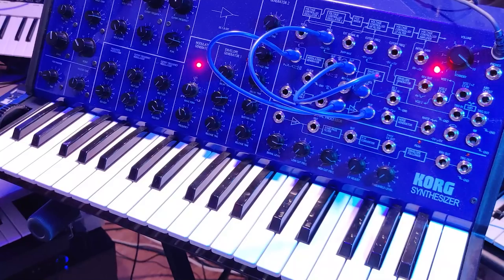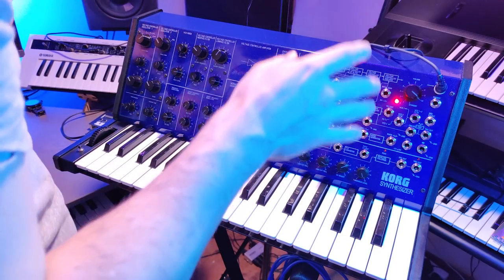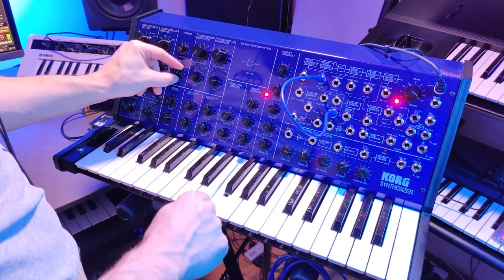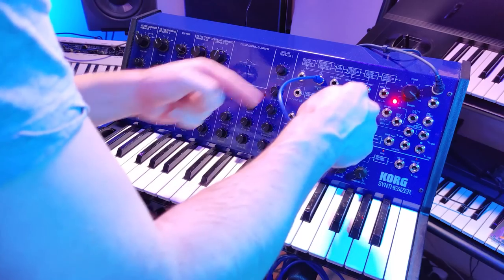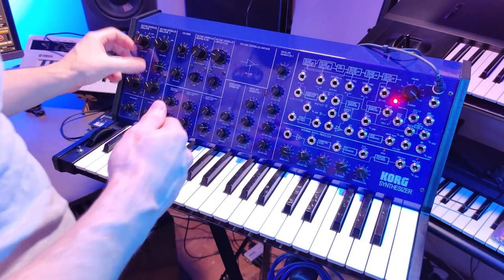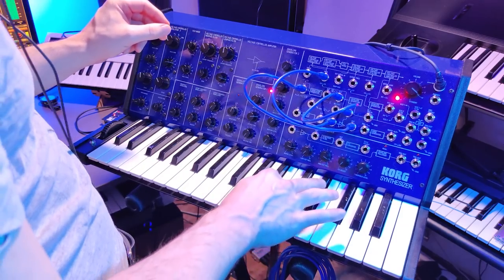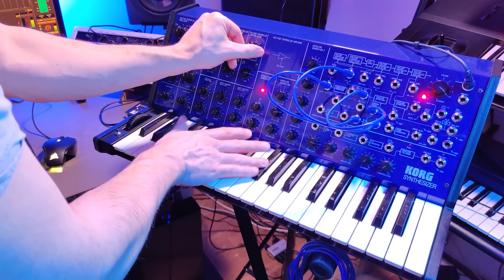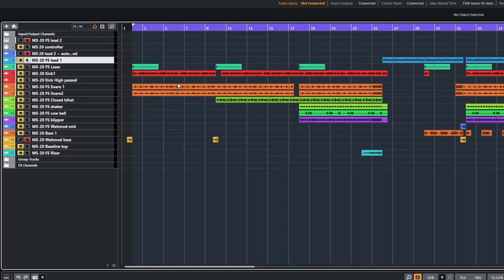Less is more: Creating a dirty electro track using the Korg MS-20 as the only sound source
In this video I'll go through a patching session on the Korg MS-20 FS with as goal to create a dirty electro style track using this synth as only sound source.

Chapters:
0:00 Intro
0:28 Creating a kick
2:22 Patching up a fat snare drum
4:30 Hihat and shaker
5:57 This needs more cow bell
7:39 Lets add some melodic elements
8:12 Friggin' lasers
9:02 Drop some bass
10:03 Wah bass
10:44 A lead that sings (or screams)
12:43 But what about a second lead
14:02 Blippy riser fx
15:32 Putting it all together
16:37 The finished track

The music that has been created especially for the videos here is available on bandcamp